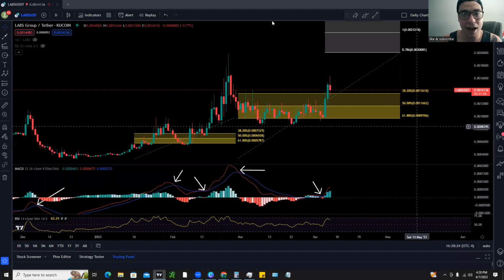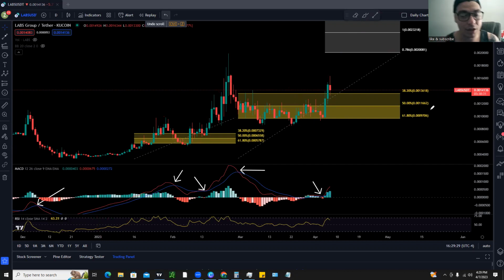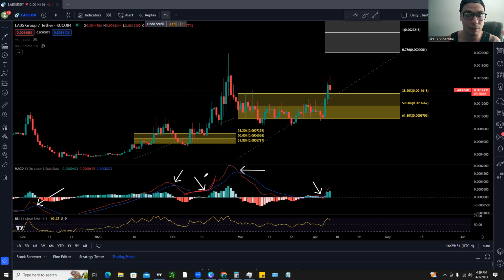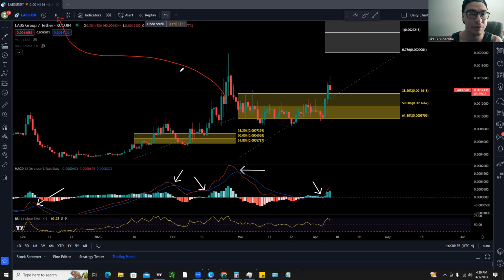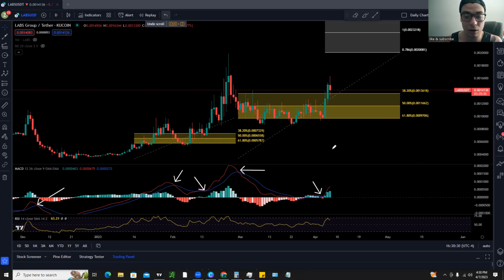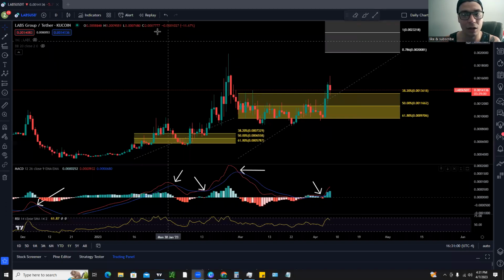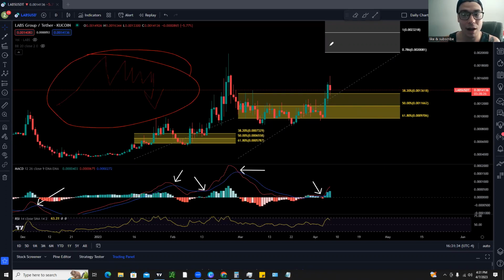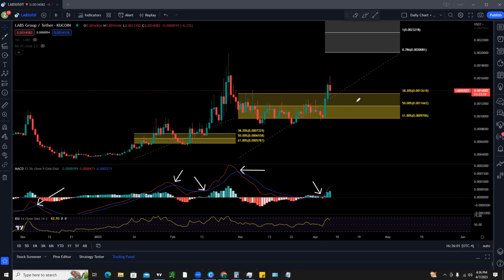🚀 LABS Group (LABS) Crypto Coin - 🚨DON'T BE FOOLED!🚨